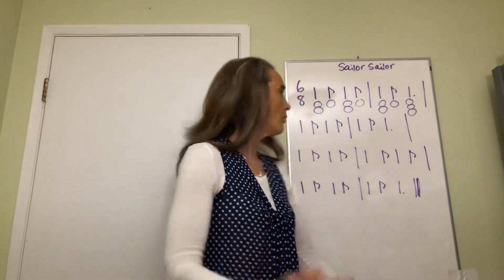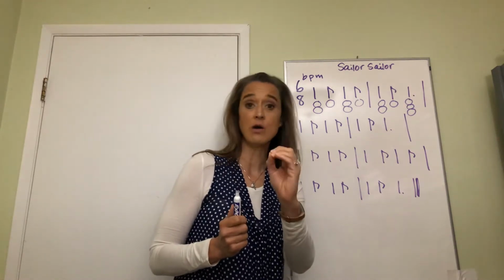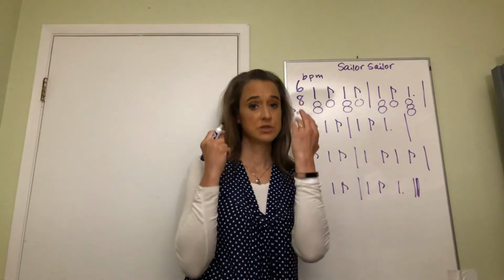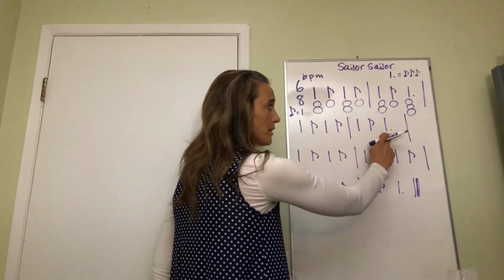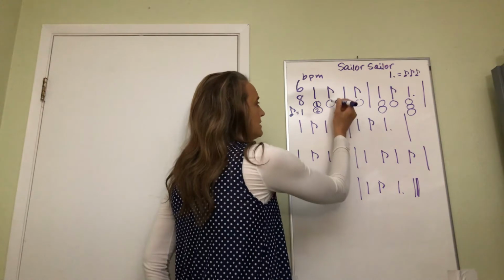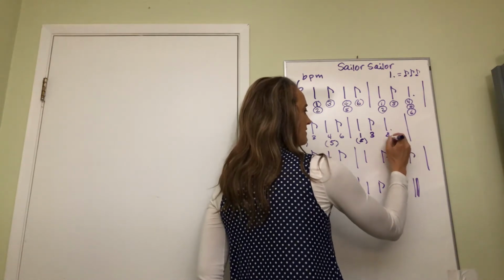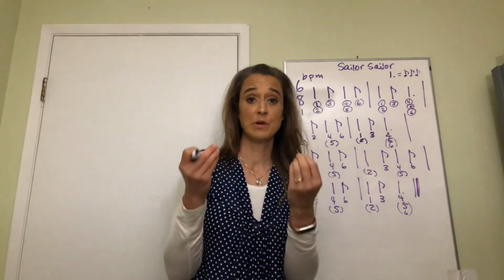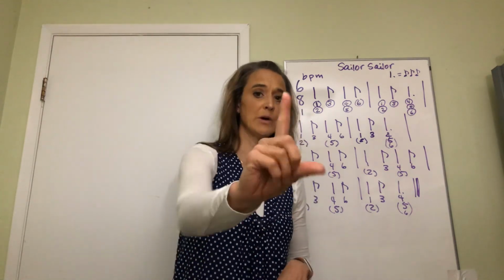6th grade rhythm practice week of May 11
Counting 6/8 time!